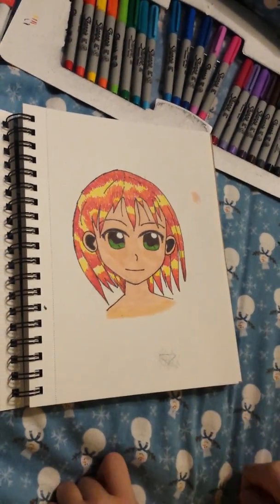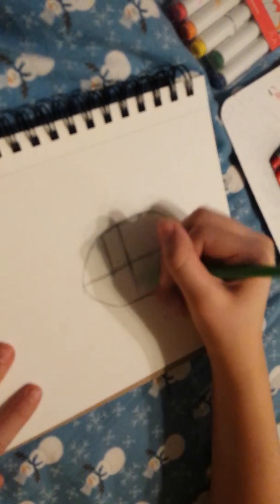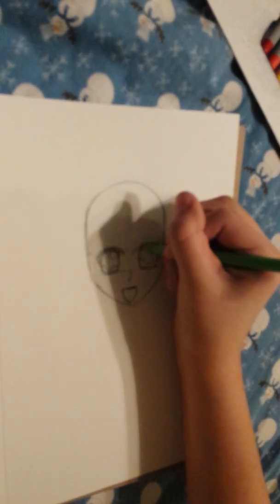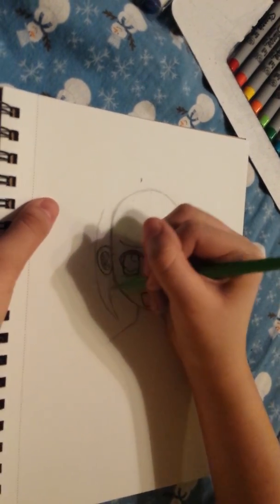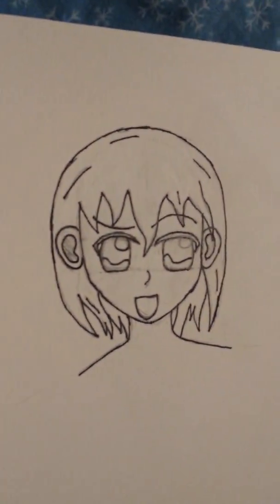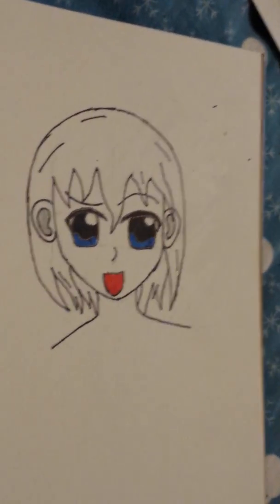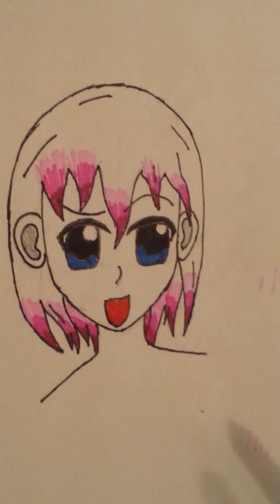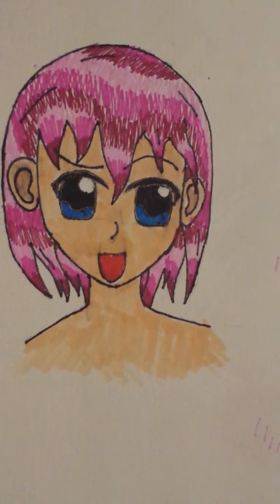2017 01 Manga Demonstration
A youthful demonstration of how to draw a Manga face of a female.